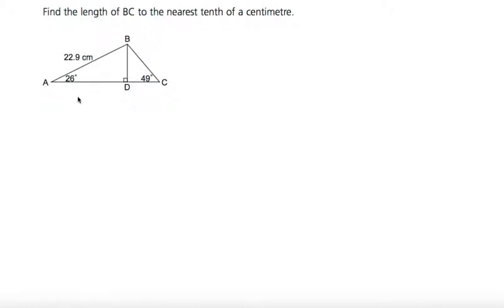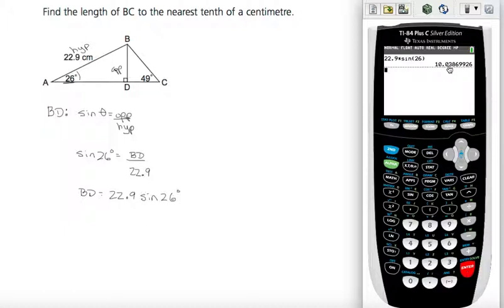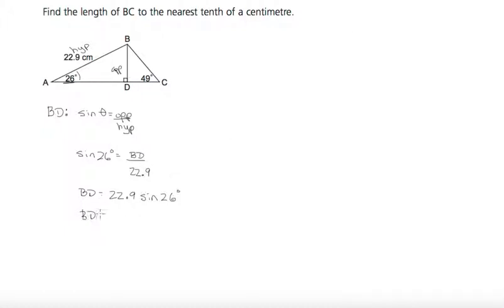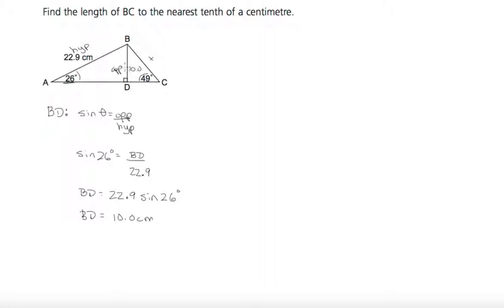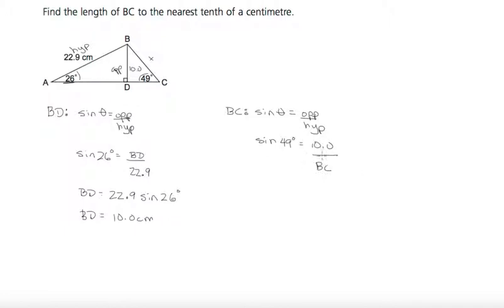Solving More than One Right Triangle Eg 1